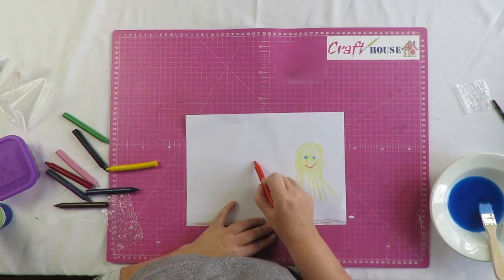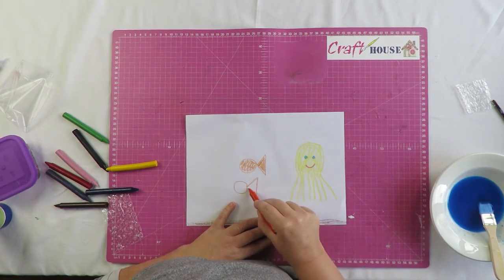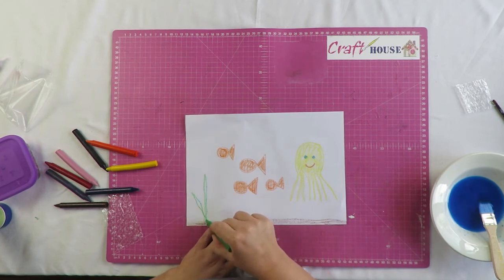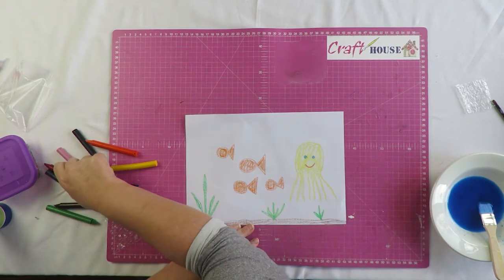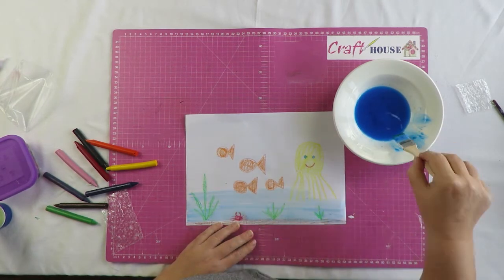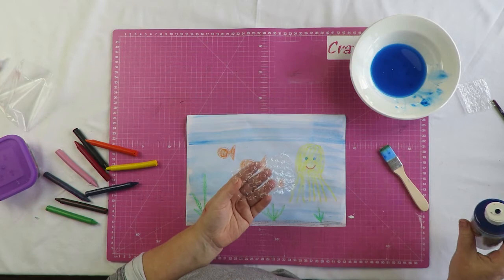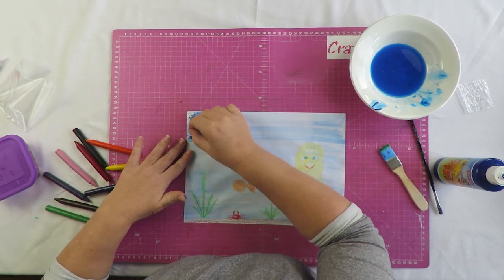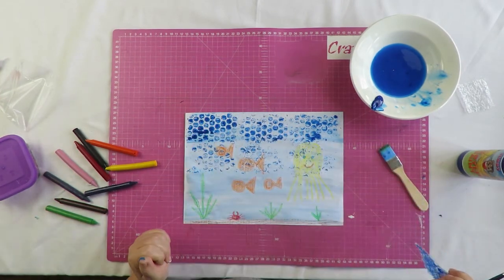Kit 1 Activity 8: Bubble wrap picture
Draw a picture of an underwater theme.   You can hand stamp to make an octopus, or a fish, or they can draw with Crayons. Add some sparkles to your underwater picture.  Make a very watery pale blue paint and paint over the whole picture.